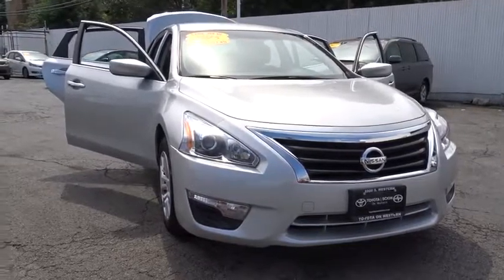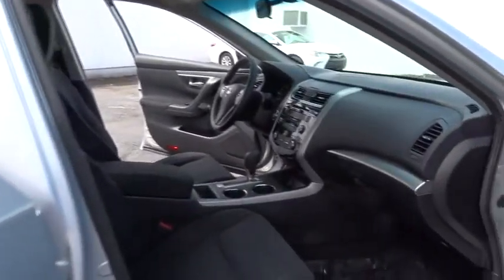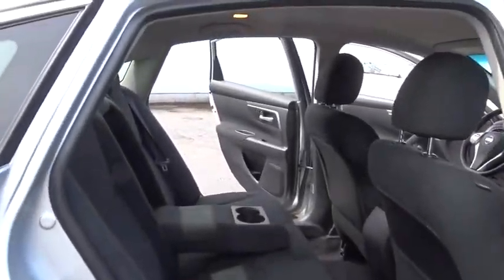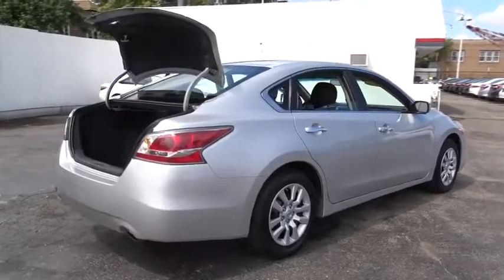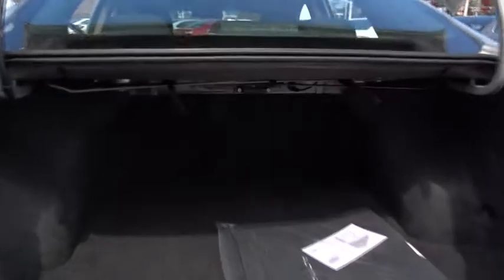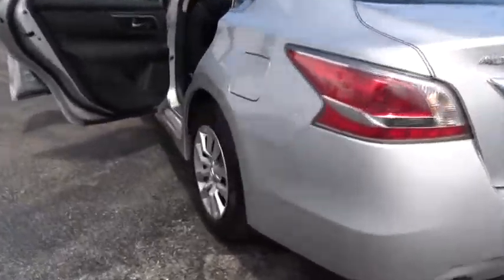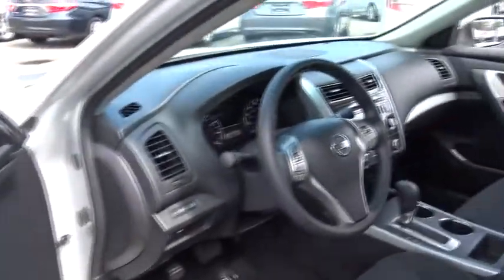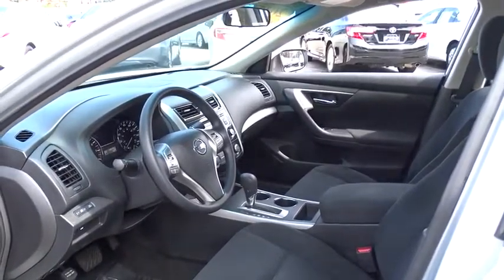2015 Nissan Altima Countryside, Oak Lawn, Calumet city, Orland Park, Matteson, IL P11520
2015 Nissan Altima

6941 South Western Ave.